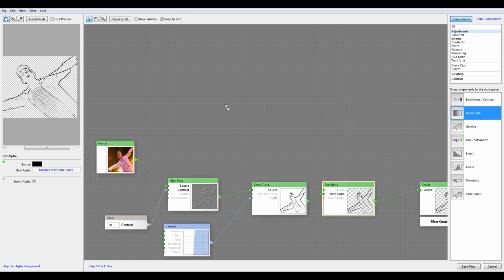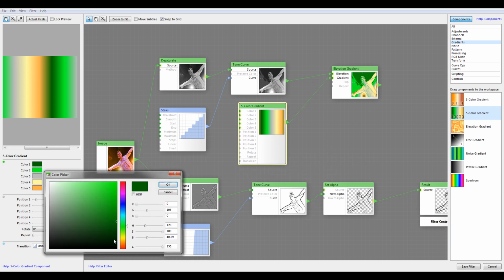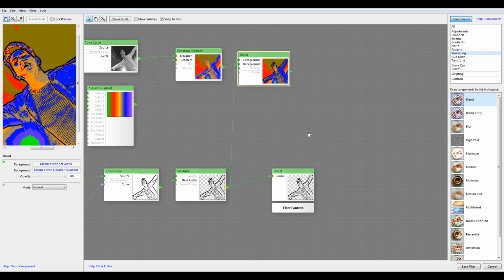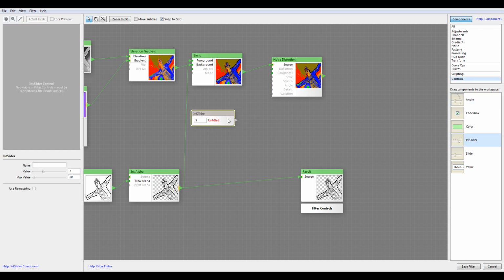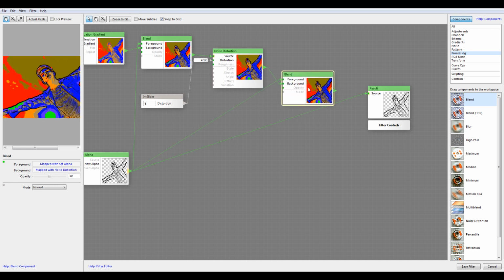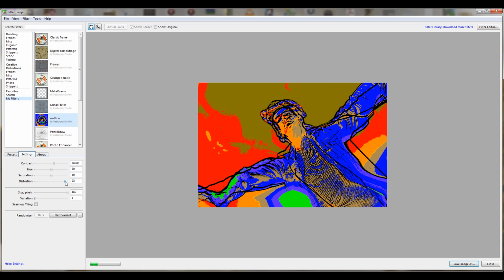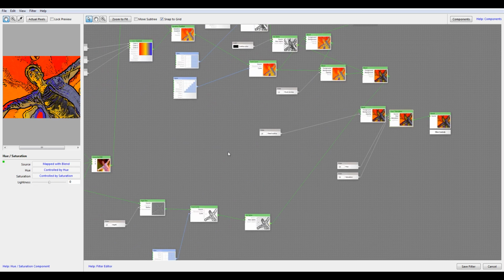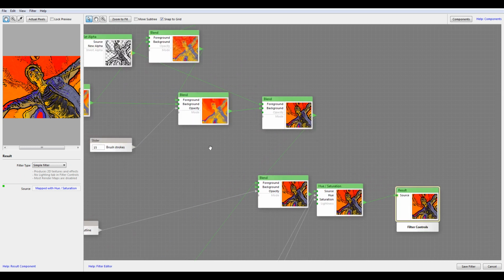Picason effect [fp]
Creative image distortion.